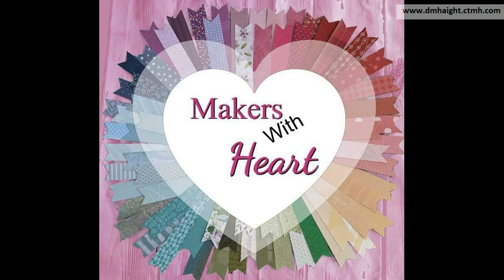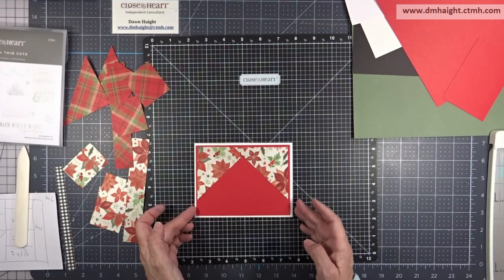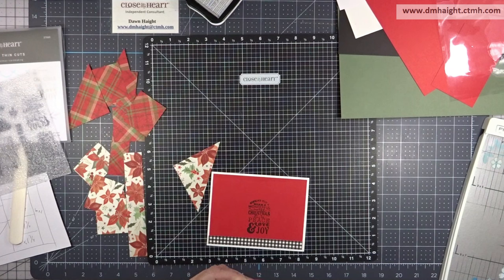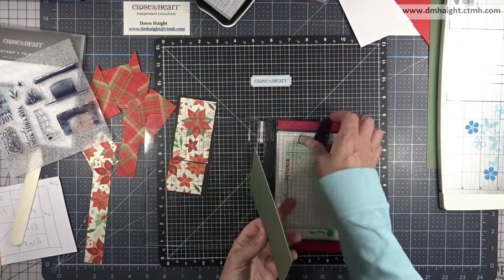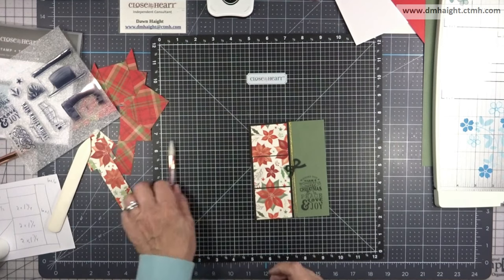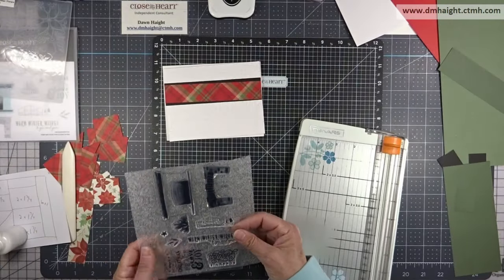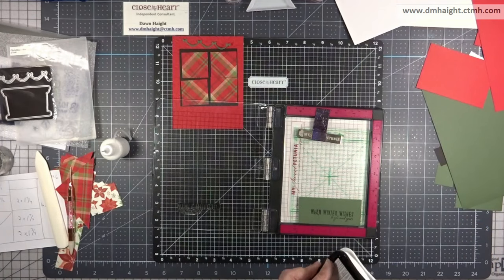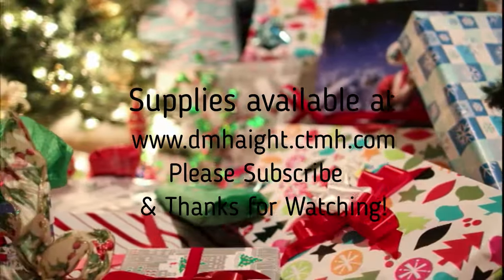1-Sheet Wonder: Mystery Envelope [Pixels & PaperCrafts]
This month's Mystery Envelope challenge for the MWH is to use a 1-sheet wonder pattern with the supplies sent to us from Kati!

Other products mentioned in the video:
bone folder
big shot sizzix switch
glue dots
art glitter glue
pearlz buttons galore & more

JOIN my VIP program and earn cash back with every purchase

I may receive a small compensation when you click & purchase via product links.